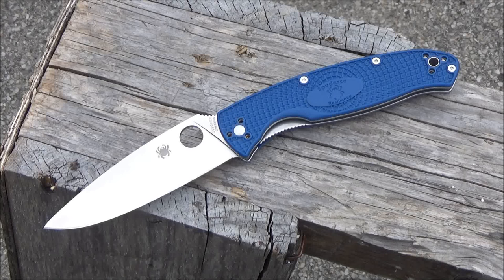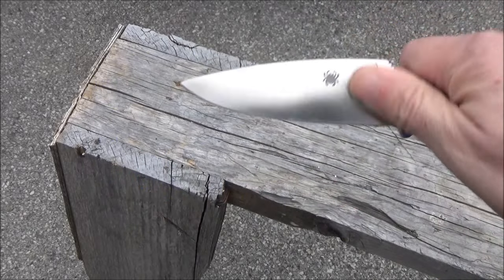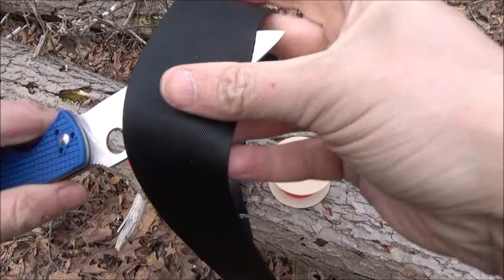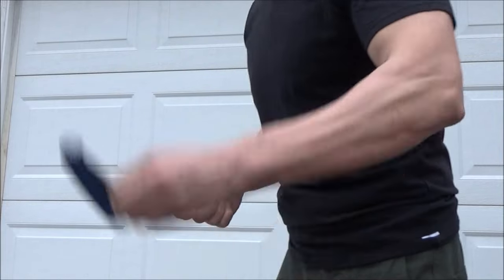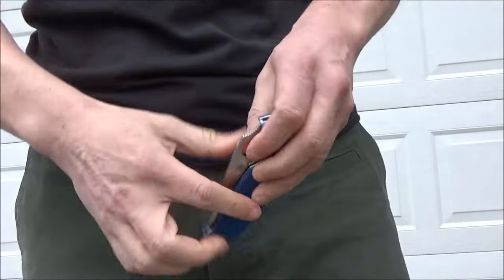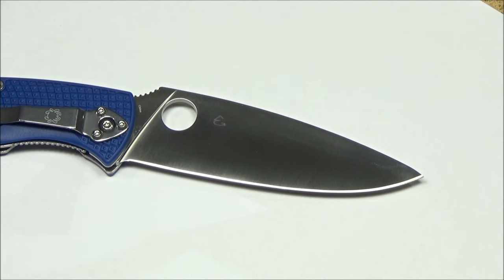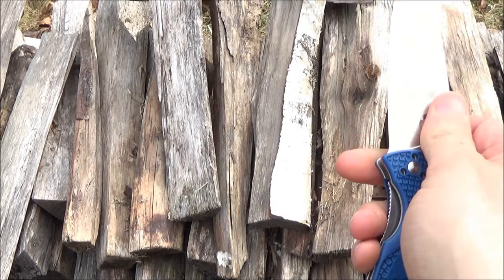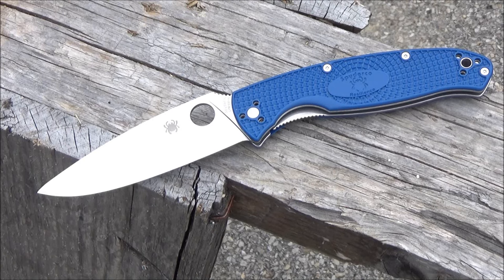Spyderco Resilience Lightweight Folding Knife Review CPM S35VN Steel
SHOP SPYDERCO KNIVES

MACHETES
5 Machete Value Pack (Cuma, Panga, Latin, Bolo, Saber) FTC NOTICE